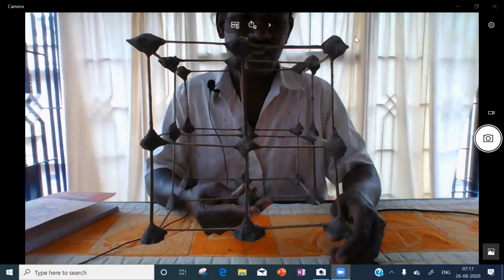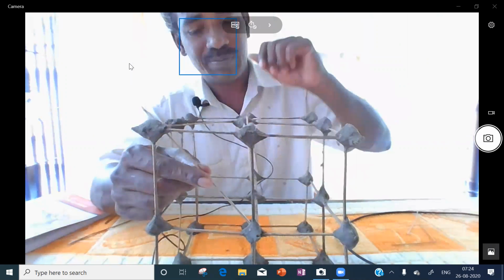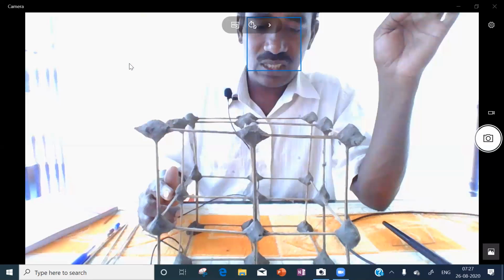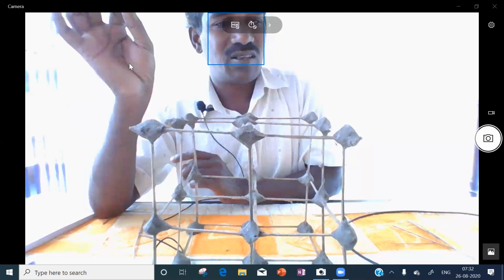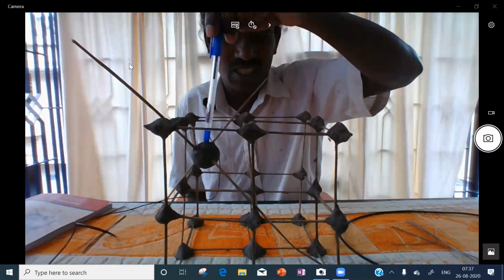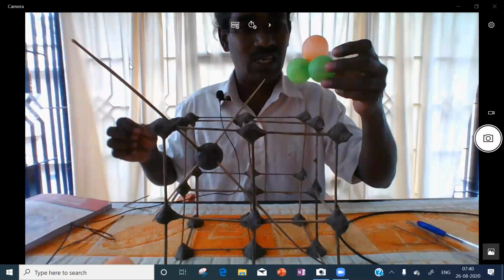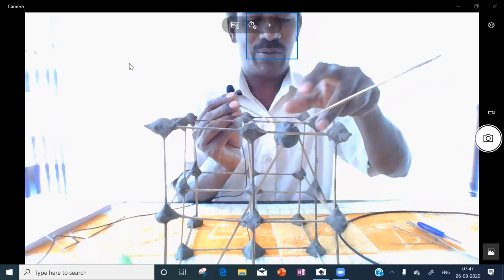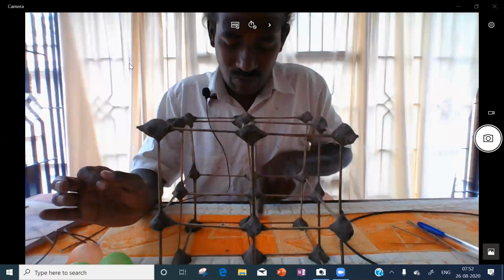solid state part 18 for class 12 jee & neet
No. of tetrahedral voids per unit cell  of fcc lattice is 8